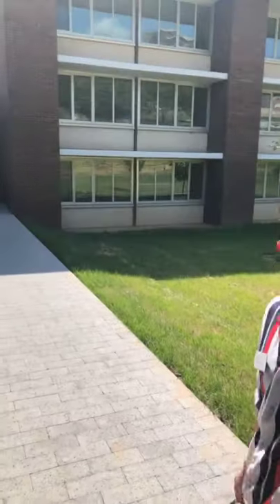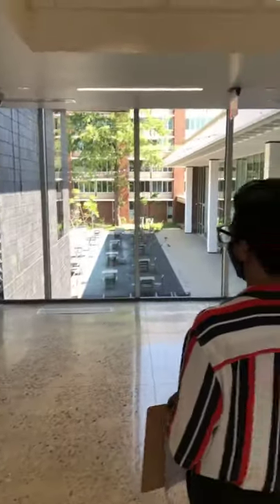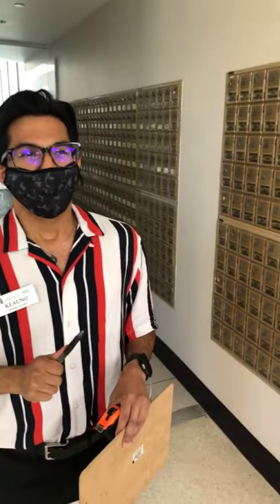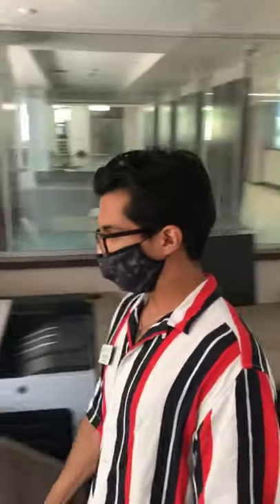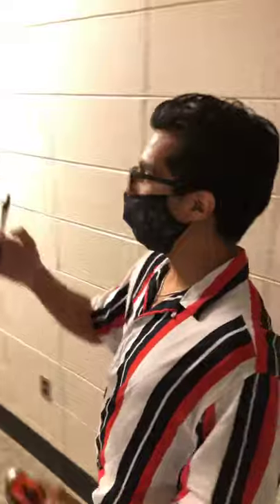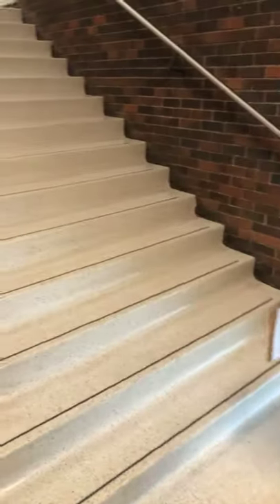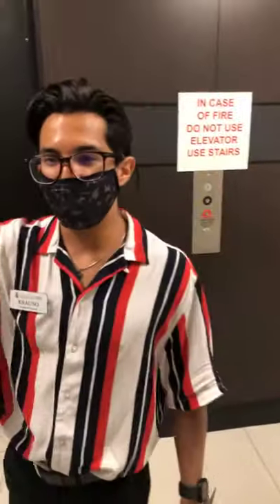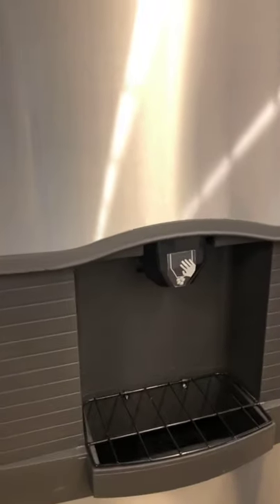2020 Pomfret Hall Tour | UARKHOME Live!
Pomfret Hall is on the sound end of campus. It is home to about 800 students in three residential wings, Pomfret B, Pomfret C and Pomfret D.

All three wings were renovated in recent years. It's home to the late-night BBQ restaurant, The Pig Theory. The Pomfret Dining Hall serves residents in this hall as well as neignboring Adohi Hall.

Visit the University Housing website for more information about Pomfret Hall